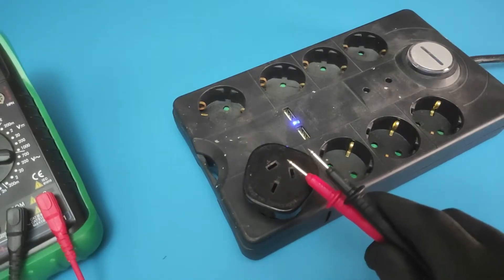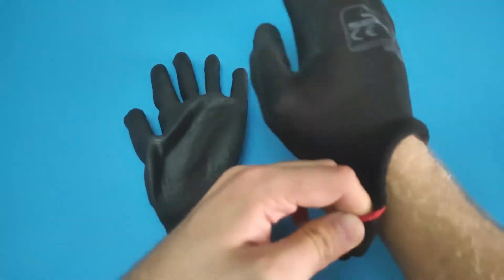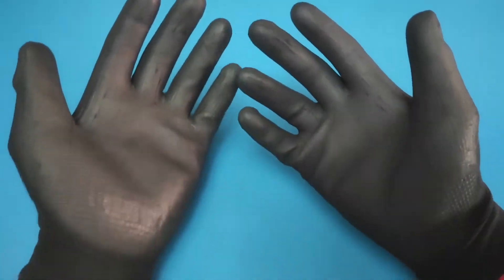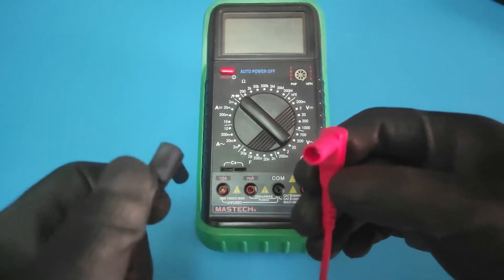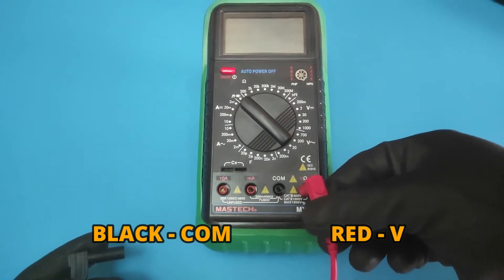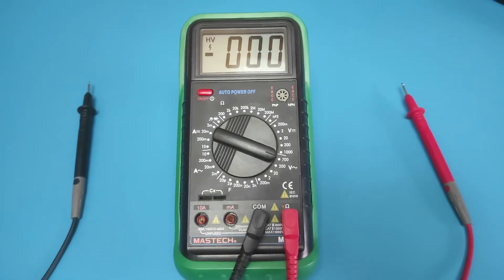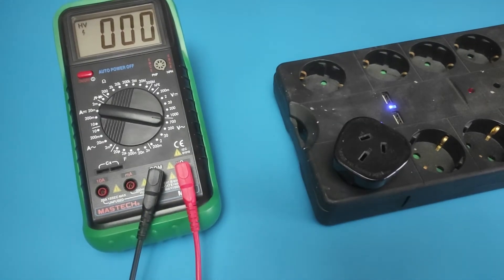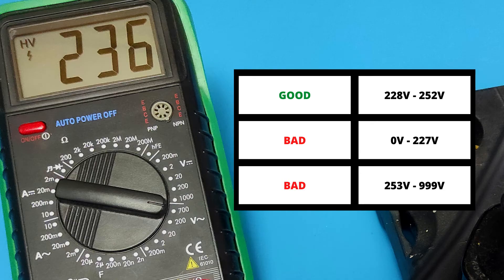How To Check 240 Voltage With A Multimeter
In this video guide you will learn how to check 240 voltage with multimeter. Without wasting time, let's go straight to the video.

🔔 Get your tools here:
✅ Insulated Gloves

00:20 Take Safety Precautions
00:41 Identify The 240V Plug or Outlet
1:11 Plug Probes Into Multimeter
1:39 Set The Multimeter To The 700 ACV
2:05 Insert Multimeter Leads In 240V Outlet
2:30 Evaluate Results